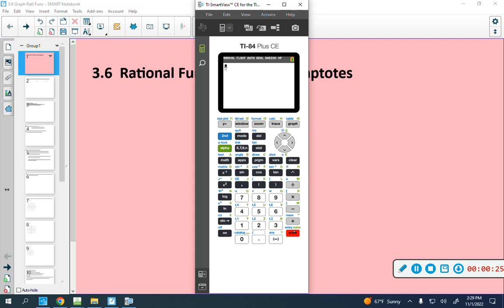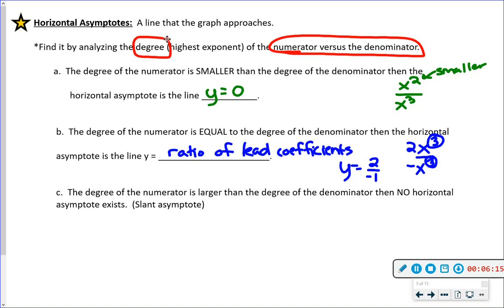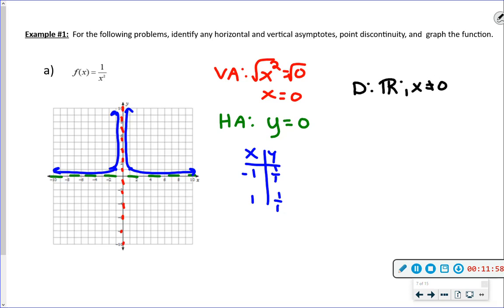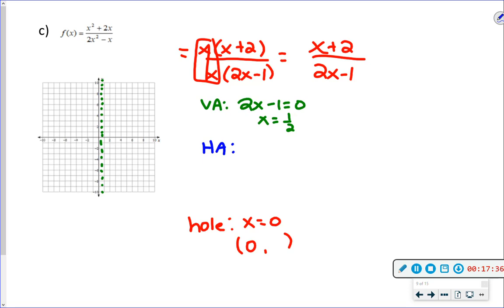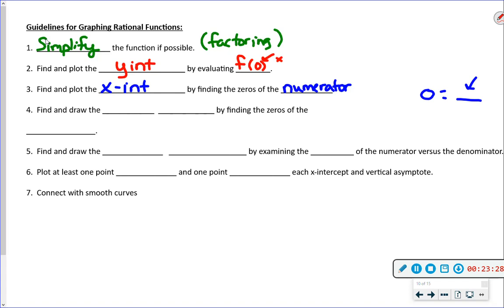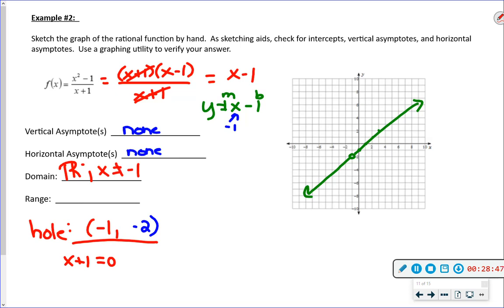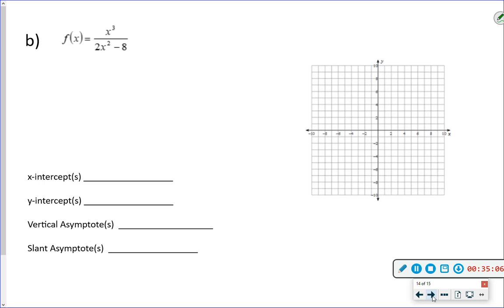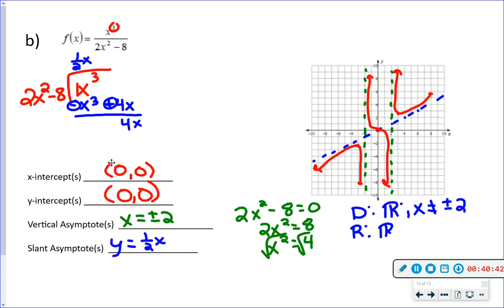3.6: Rational Functions & Asymptotes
This video explains:
*How to find the domains of rational functions.
*How to find vertical & horizontal asymptotes of graphs of rational functions.
*How to find slant asymptotes of graphs of rational functions.